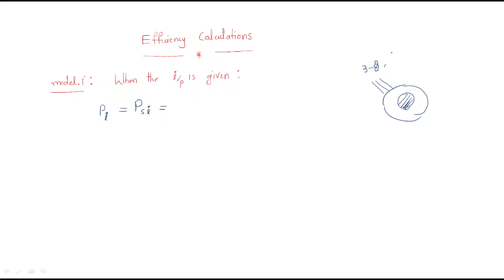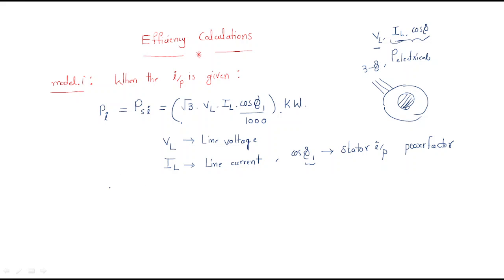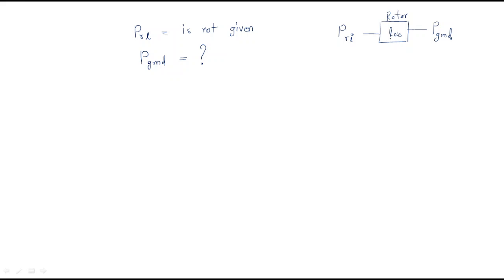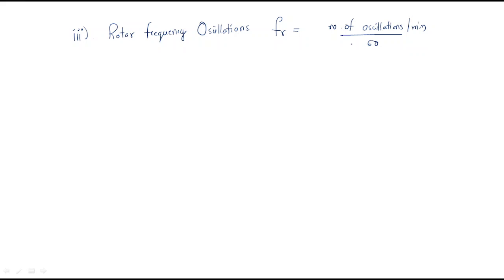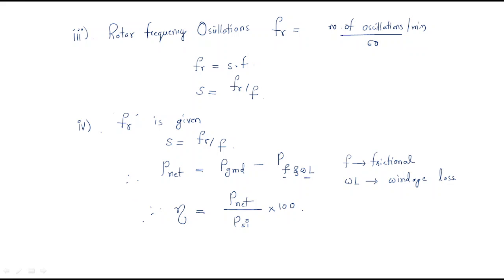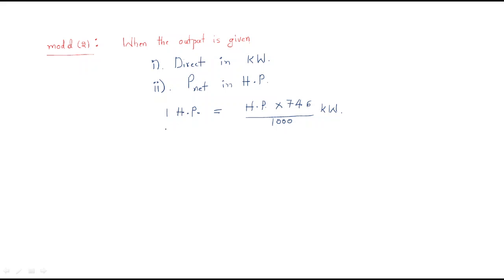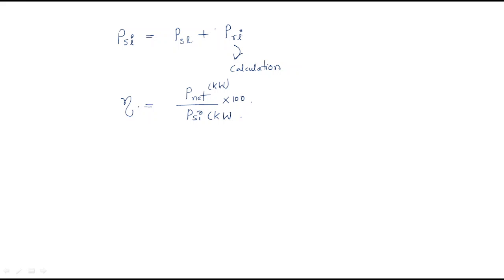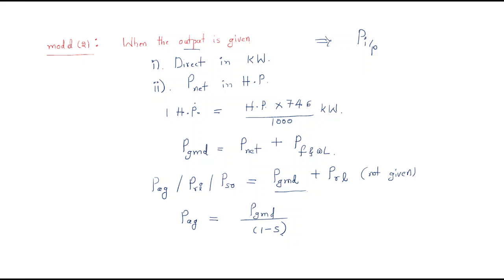Efficiency Calculation | 3-Phase Induction Motor | Lec-32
3-Phase Induction Motor
Model 1 : When i/p is given
Model 2 : When o/p is given